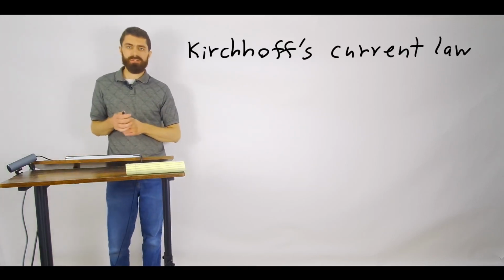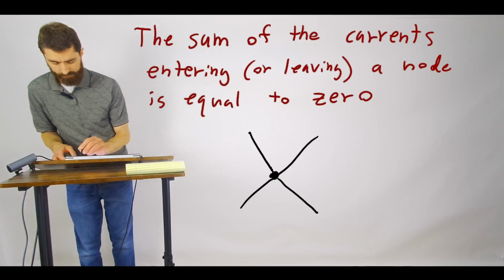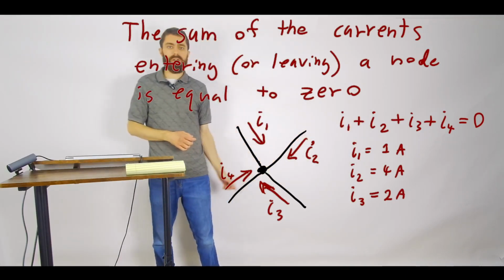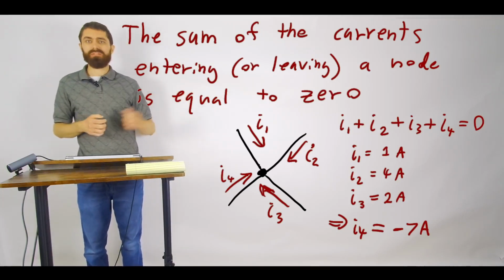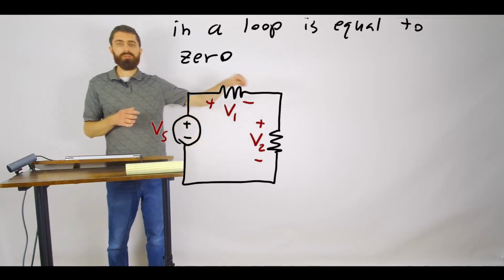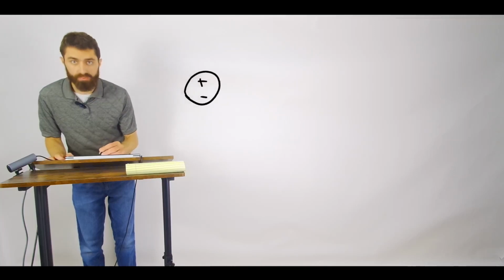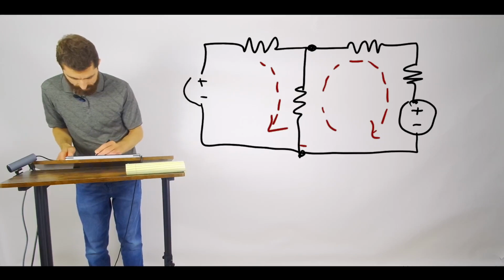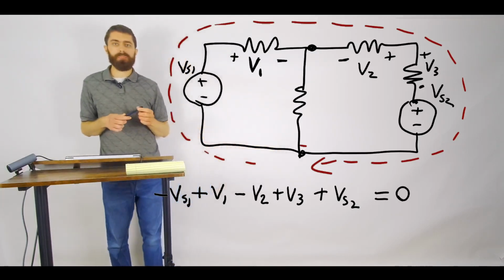KCL and KVL Explained